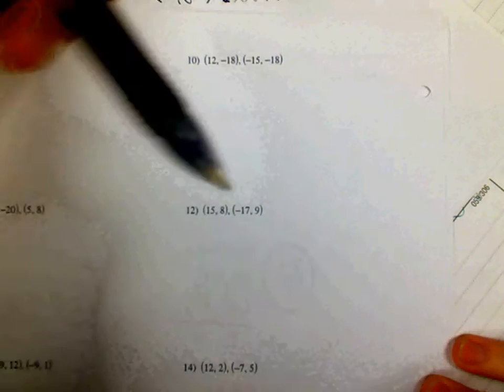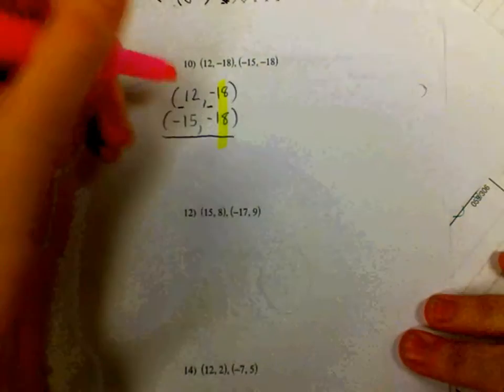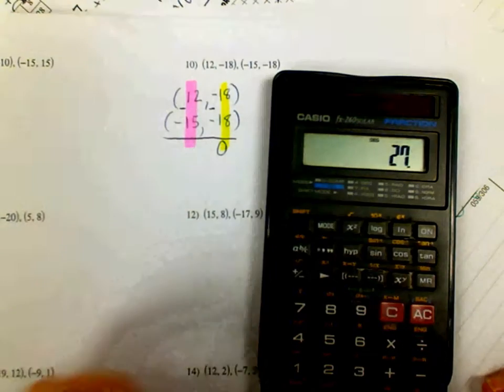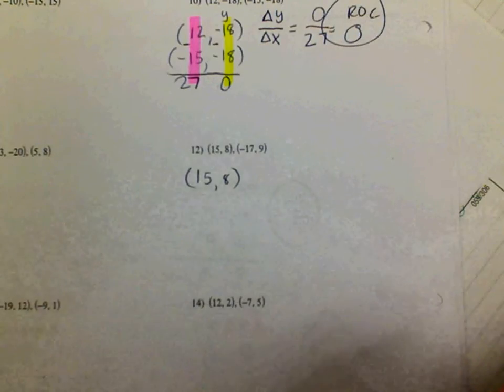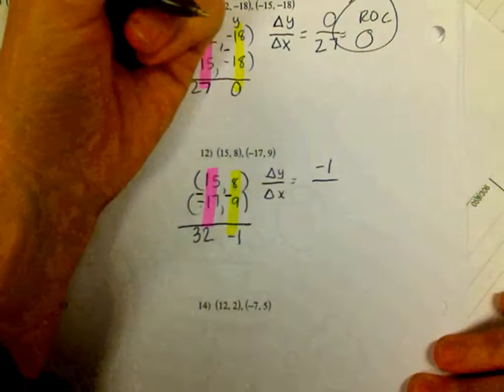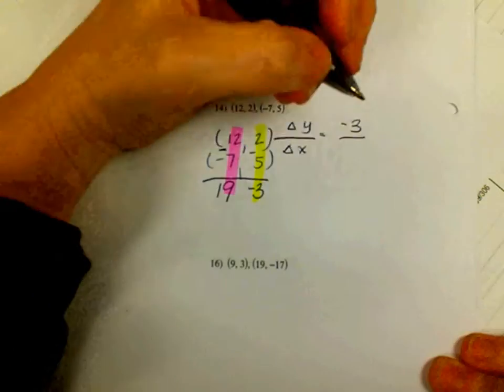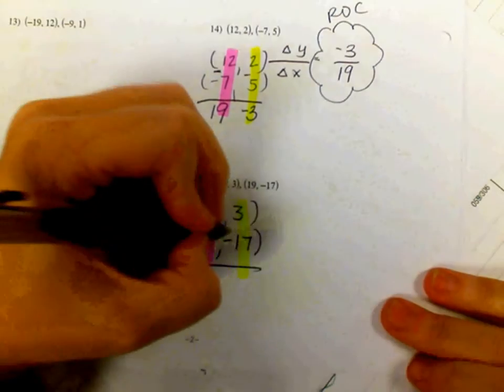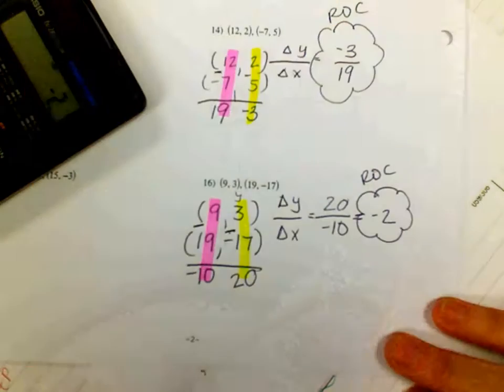Finding ROC slope between two points